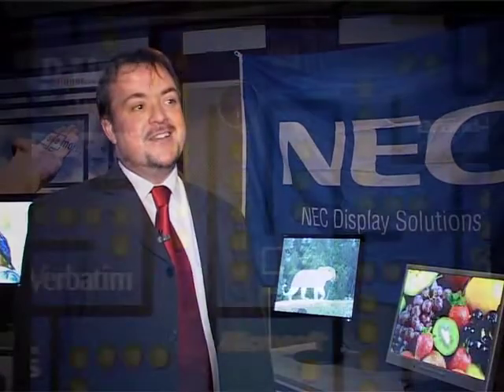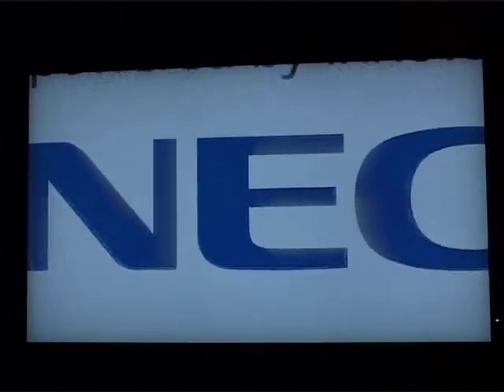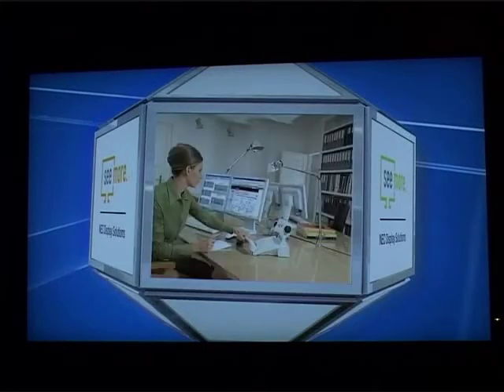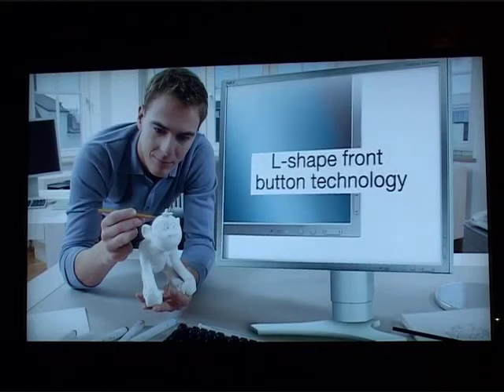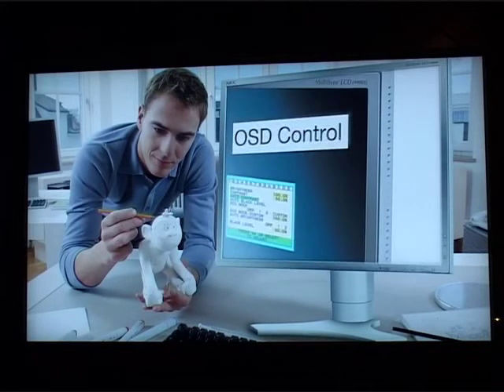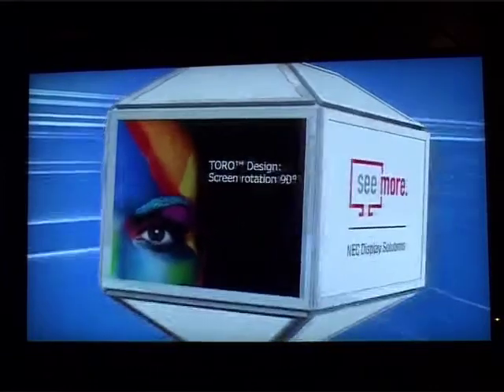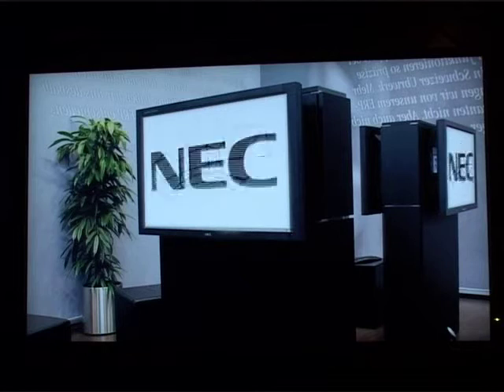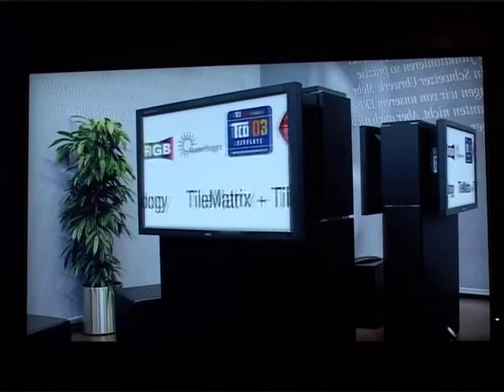Pakom Roadshow 08 intervju: Michael Bailly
Michael Bailly, Manager - Product Marketing / EEMEA,  NEC Display Solutions Europe GmbH